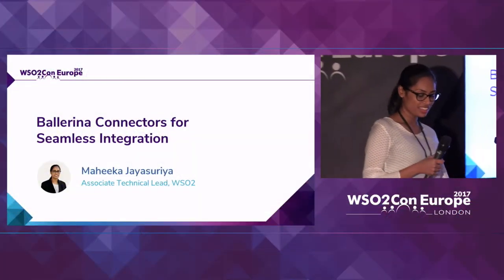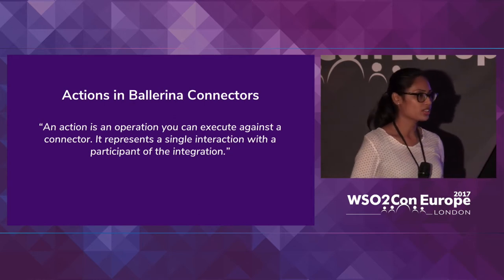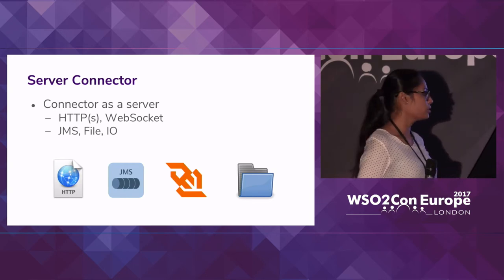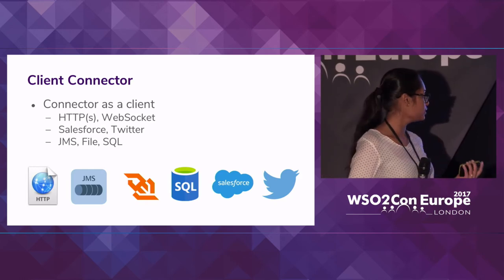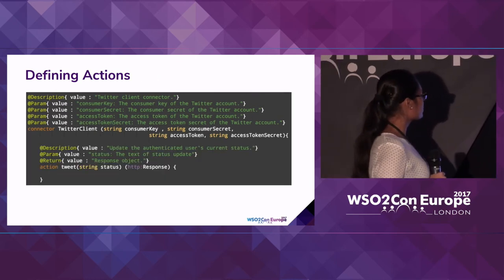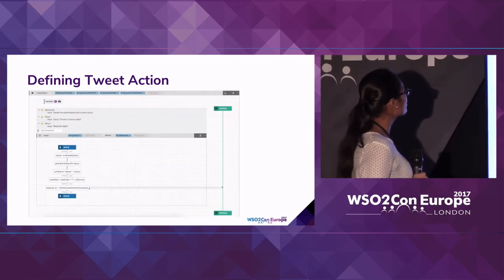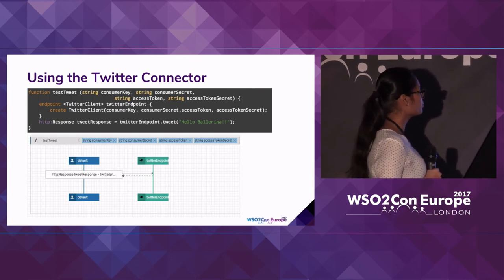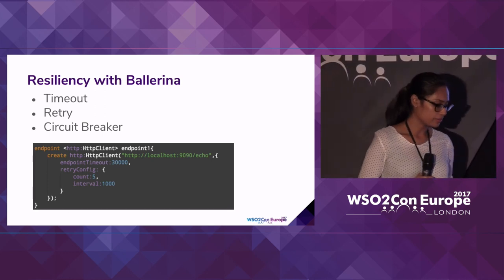Ballerina Connectors for Seamless Integration, WSO2Con EU 2017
Maheeka Jayasuriya, Associate Technical Lead at WSO2 presented his talk on "Ballerina Connectors for Seamless Integration" at WSO2Con EU 2017 on 6th of November at London.